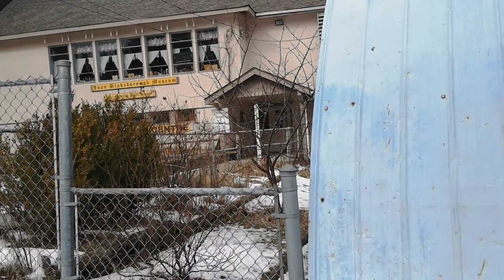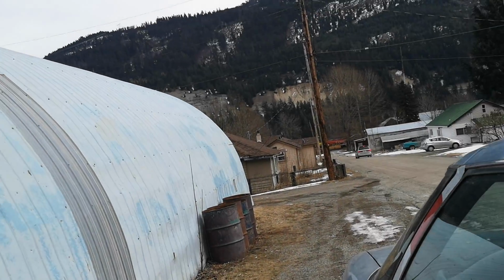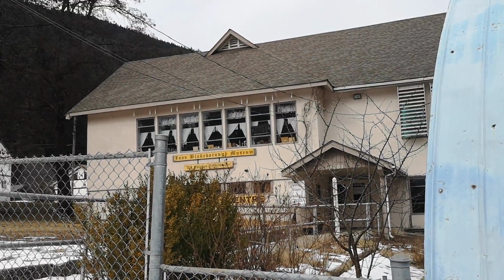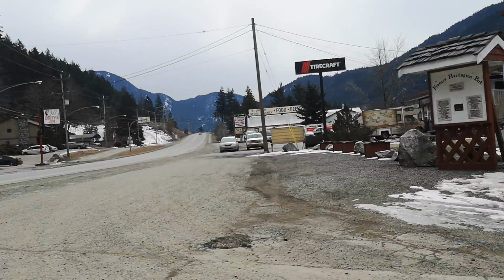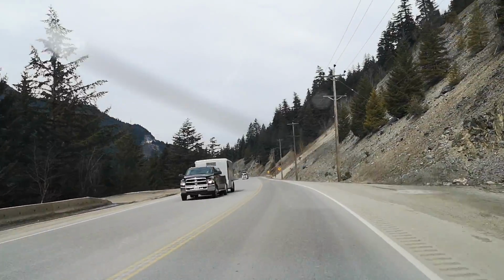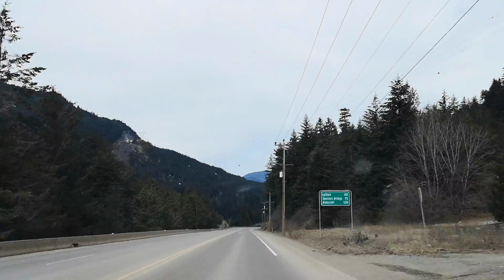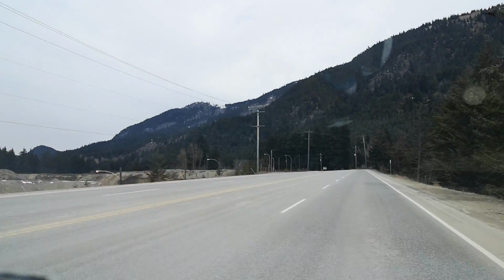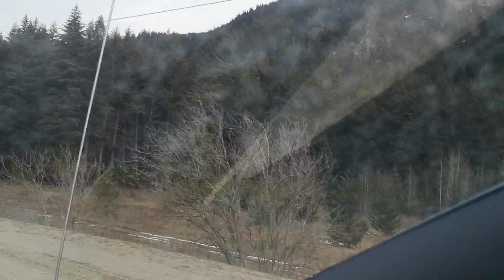From North Bend back to Canyon Alpine